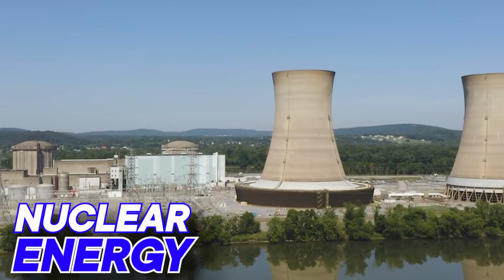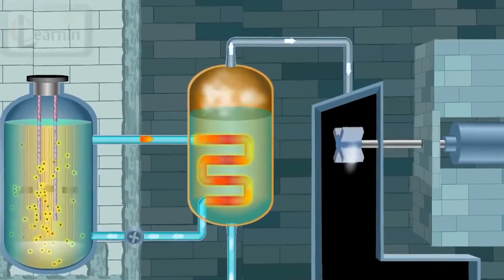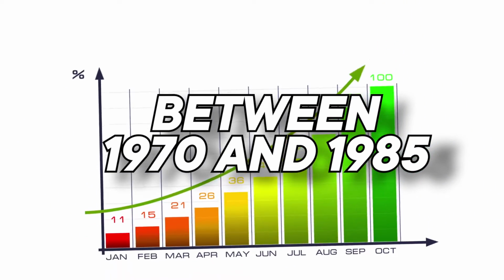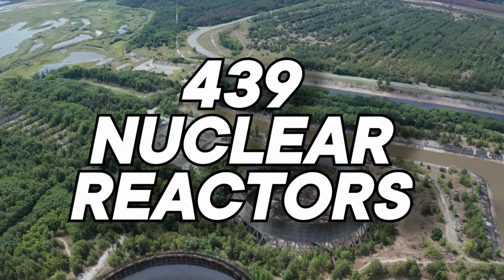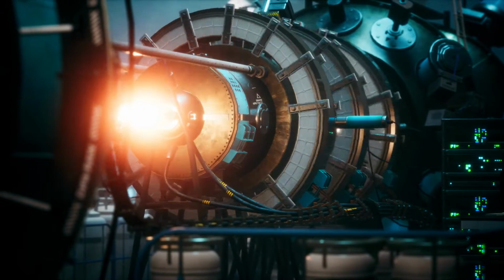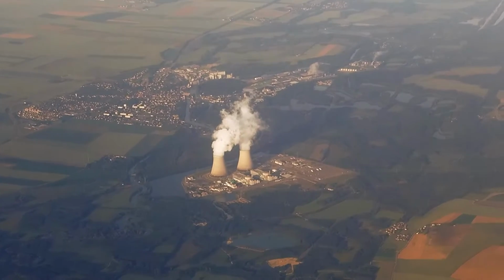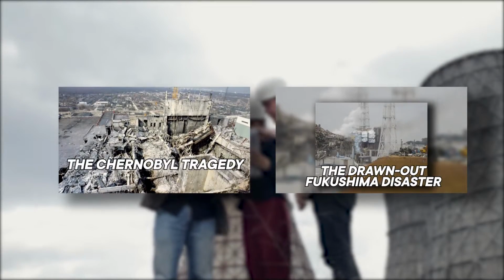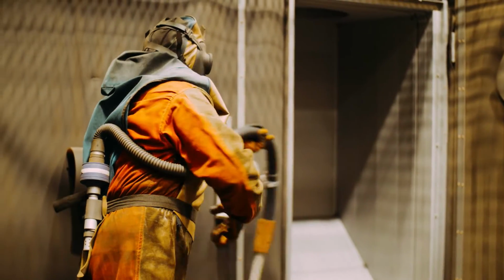How Does A Nuclear Plant REALLY Work?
Welcome back to Creative Focus, today on the channel we are going to check out How does a nuclear power plant work. A nuclear power plant is an industrial site that generates electricity from nuclear power, released in the form of thermal energy through a nuclear fission chain reaction inside the vessel of a nuclear reactor. The main component of a nuclear power plant is the nuclear reactor, which contains the nuclear fuel (usually uranium) and has systems that make it possible to start, sustain and stop the nuclear reaction in a controlled manner.

The way a nuclear power plant works is similar to a conventional thermal plant, where thermal energy is obtained through the combustion of fossil fuels. In a nuclear reactor, however, this energy is obtained via the nuclear fission chain reactions of the uranium atoms from the nuclear fuel. The liberated thermal energy is used to heat water at high pressure and high temperature until it becomes steam. This steam spins a turbine connected to a generator which transforms the mechanic energy of the turbine spins into electric energy. There are different types of nuclear reactors, but two outstanding designs are present in over 80% of the almost 450 operative units in the world. How a PWR reactor works. It is important to keep in mind that in nuclear fission the nuclei of heavy atoms are bombarded with neutrons and then decompose into smaller and lighter nuclei. When this happens they release the energy that binds the neutrons and protons that compose them, and then they emit two or three neutrons. These can produce more fissions as they interact with new heavy nuclei, which will then emit new neutrons and so on, so that the reaction sustains itself. This multiplying effect is known as nuclear fission chain reaction. Watch this video as we share how a nuclear power plant work.